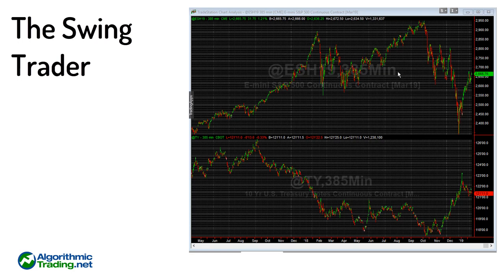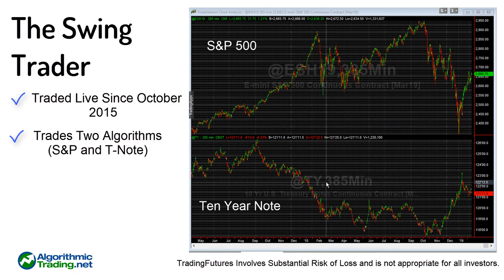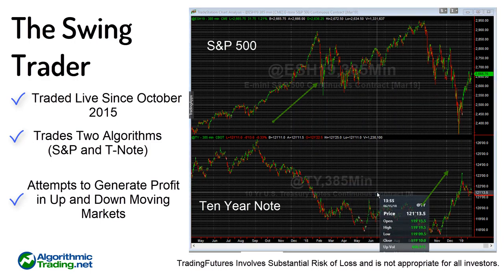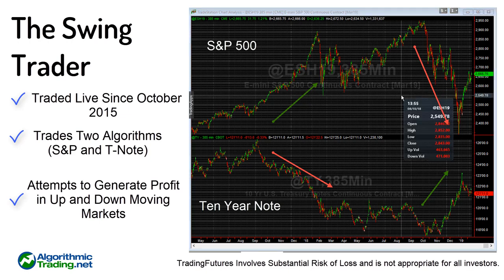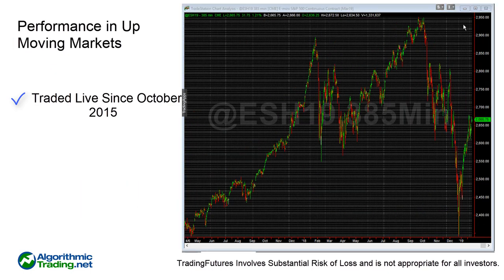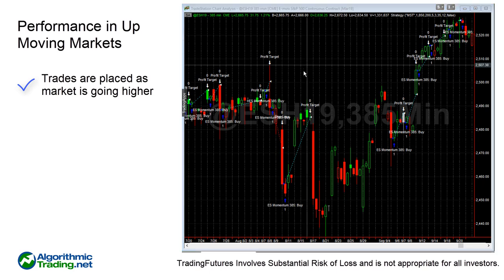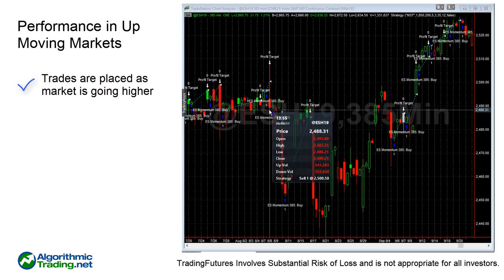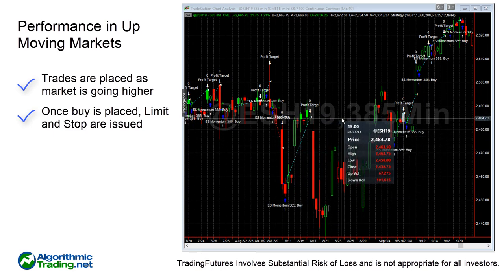Algorithmic Trading: Introduction to The Swing Trader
Introduction to the Swing Trading Algorithm.  This system trades the S&P 500 (emini's) and Ten-Year Note. 100% Automated trading system supported by multiple NFA Registered brokers. Remember, past performance is not indicative of future performance. Also, trading futures involves substantial risk of loss and is not appropriate for all investors.